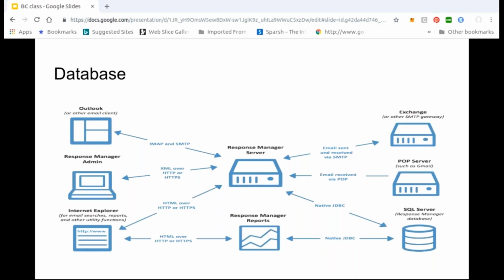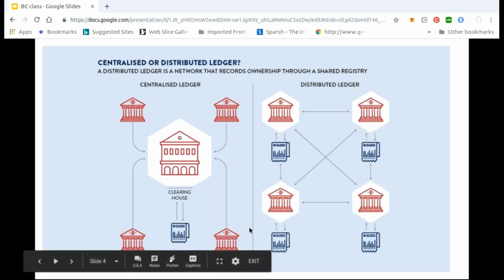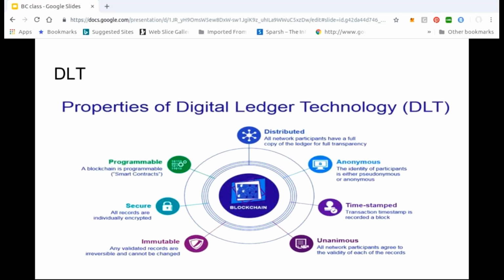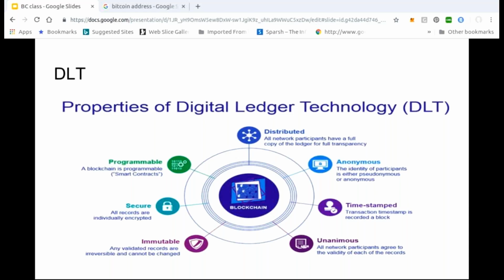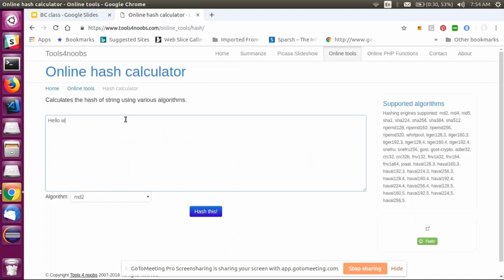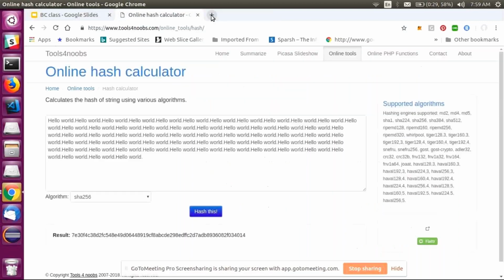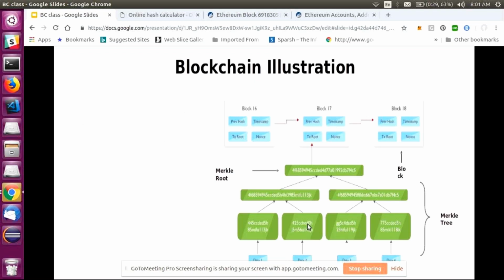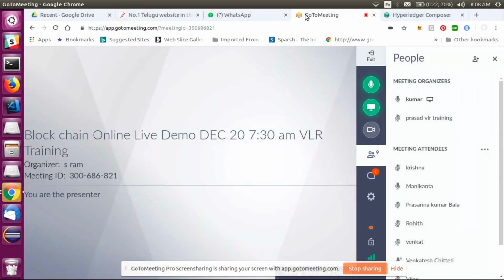What is Blockchain Demo Telugu 2020| Blockchain Tutorial | VLR 9059868766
What is Blockchain Telugu 2020 | VLR Training 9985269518

Blockchain Online Live demo on  3rd March 2020  7am  IST For class link call VLR Training 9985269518.
Live Project|Real time Trainer| Class Recordings for Reference Purpose

Blockchain class recordings Telugu

WHAT IS BLOCKCHAIN AND HOW DOES IT WORKS:

A blockchain is the structure of data that represents a financial ledger entry, or a record of a transaction. Each transaction is digitally signed to ensure its authenticity and that no one tampers with it, so the ledger itself and the existing transactions within it are assumed to be of  integrity.

What is BlockchainTelugu
What is Blockchain? Fully explained in telugu How Public sector,
BlockchainTutorial Telugu
The Blockchain Explained Simply
What is BLOCKCHAIN? The best explanation of blockchain technology
BLOCKCHAIN TECHNOLOGY EXPLAINED IN TELUGU
How does a blockchain work - Simply Explained,
What is Blockchain? How does Blockchain Technology work?
blockchain ted talk

WHAT IS BLOCKCHAIN CONCEPT:

Bitcoin is a peer-to-peer electronic payments system, also known as a cryptocurrency, that allows people to make instant, anonymous transactions online. The unique characteristic of bitcoin is that it records every single transaction made on its network in a public record. This is known as the “blockchain”.

WHAT IS BLOCKCHAIN AND WHY IS IT IMPORTANT:

The blockchain is important because it brings trust to peer to peer networks. A primary reason banks exist is to act as a trusted third party to transactions. ... Blockchain technology gained popularity due to its role as the underlying technology in # Bitcointelugu.

WHAT ARE THE BENEFITS OF BLOCKCHAIN:

Top five blockchain benefits transforming your industry
Greater transparency. Transaction histories are becoming more transparent through the use of blockchain technology. ...
Enhanced security. There are several ways blockchain is more secure than other record-keeping systems. ...
Improved traceability. ...
Increased efficiency and speed. ...
Reduced costs.

BLOCKCHAIN:5KEY CONCEPTS:
Those five concepts are:

Decentralized databases applications consensus.
Smart contracts.
Proof of work/stake.
Trusted advanced computing.

WHAT IS A BLOCkCHAIN PLATFORM:
Blockchain As An Application Platform. ... Instead, blockchain technology in Bitcoin is nothing more than transactions secured and executed by a scripting language using cryptographic methods. This means that blockchain is a platform with a scripting language that can solve many use cases other than just cryptocurrencies.

BlockChain Course Content
Decentralized Money

Transformation in trading units
Cryptography and Crypto-currency
Anonymity and Pseudonymity in cryptocurrencies
Digital Signatures
Cryptocurrency Hash codes
Distributed networks
Exploring Blockchain

Why Blockchain is crucial?
Key vocabulary while discussing Blockchain
Distinction between databases and blockchain
Explaining Distributed Ledger
Blockchain ecosystem
Blockchain structure
Working of blockchain technology

Bitcoin and its History
Why use Bitcoins?
Where and how to buy bitcoins
How to store bitcoins?
How and where to spend bitcoins?
Selling bitcoins
Bitcoin transactions
How bitcoin transactions work
What happens in case of invalid transactions
Parameters that invalidate the transactions
The scripting language in bitcoin
Applications of bitcoin script
Nodes and network of bitcoin
Various roles you can play in Bitcoin Ecosystem
Ethereum

What is Ether?
How to use Ethereum?
The Ethereum ecosystem, DApps and DAOs
How Ethereum mining works
Learning Solidity
Contract classes, Functions and conditionals
Inheritance & abstract contracts
Libraries
Types & Optimization
Global Variables
Debugging
Future of Ethereum
Ethereum Private Blockchain and Smart contracts